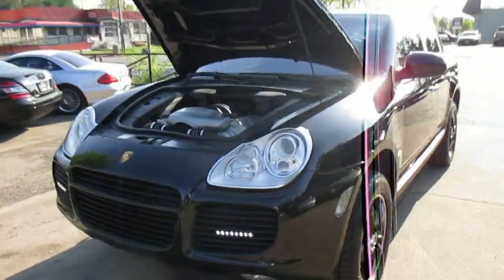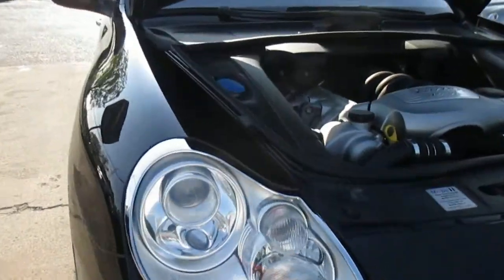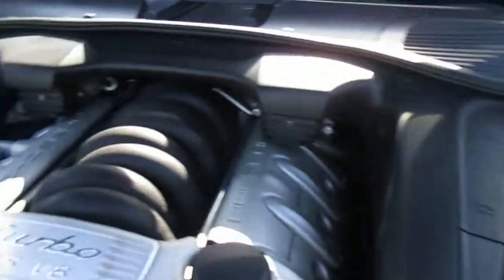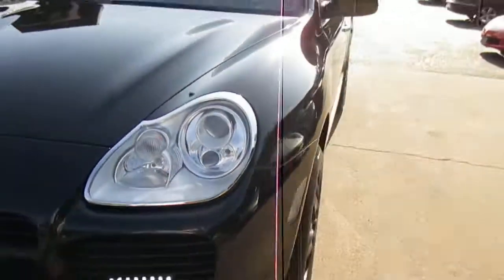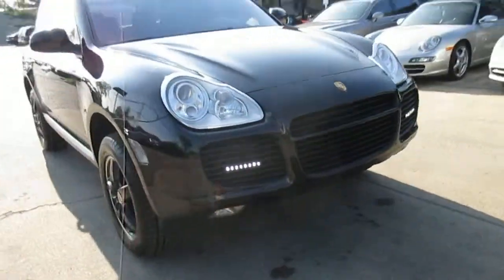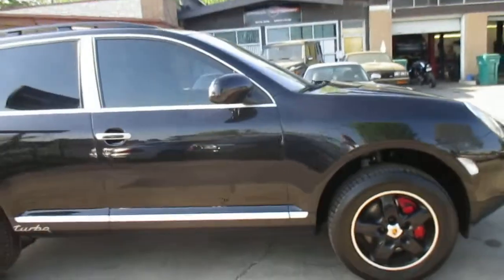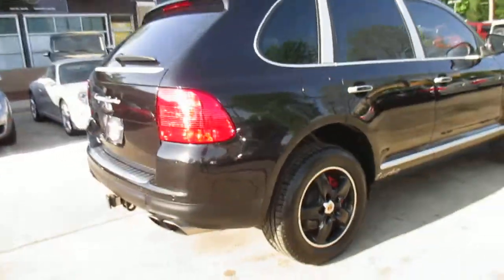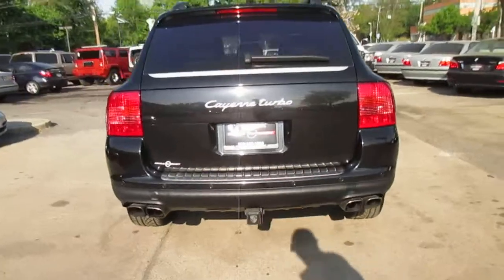2006 Porsche Cayenne Turbo